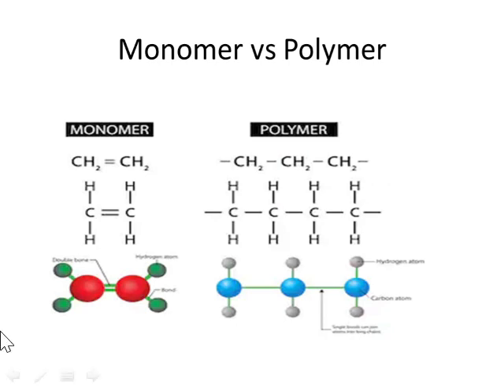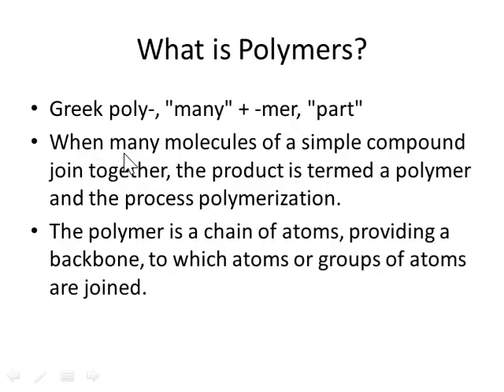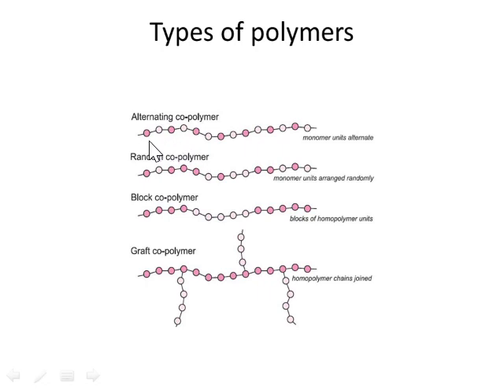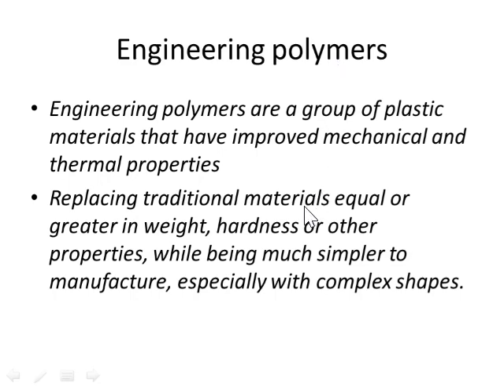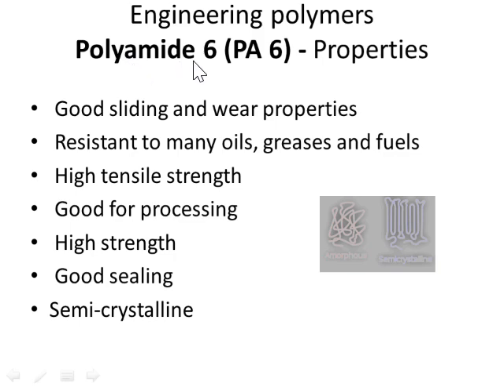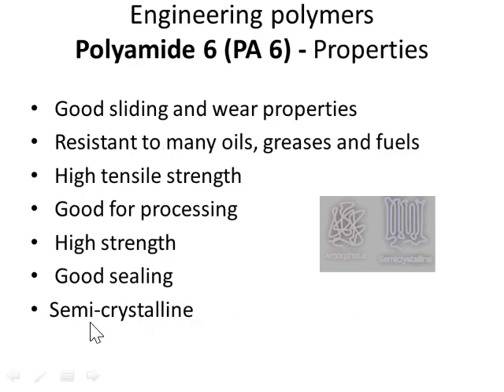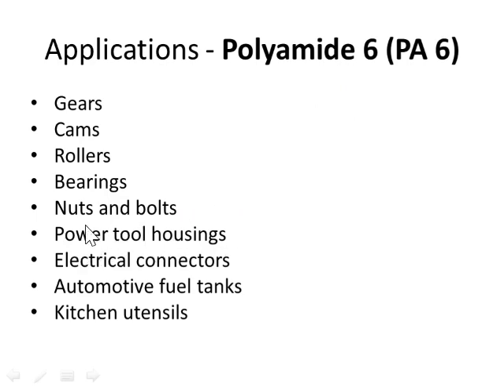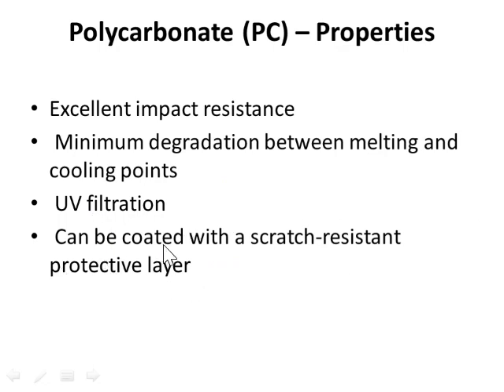Unit 4 - Polymers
Engineering polymers